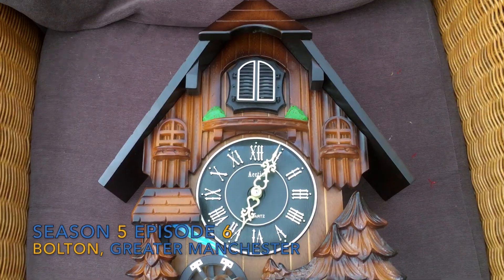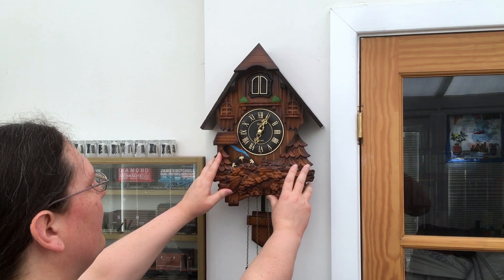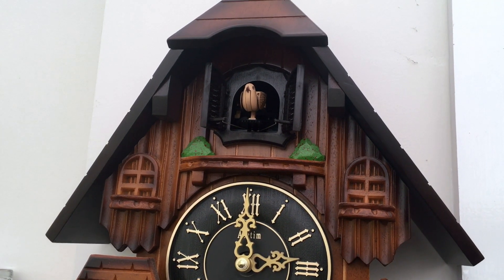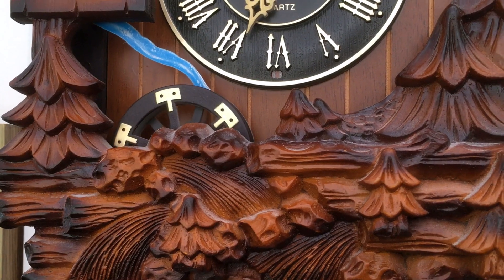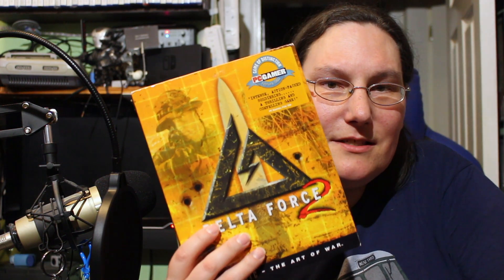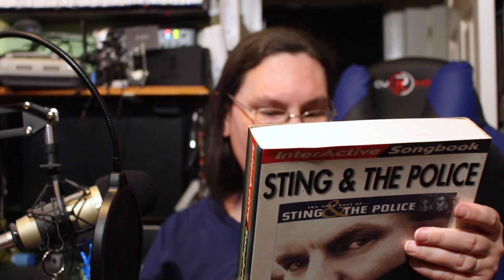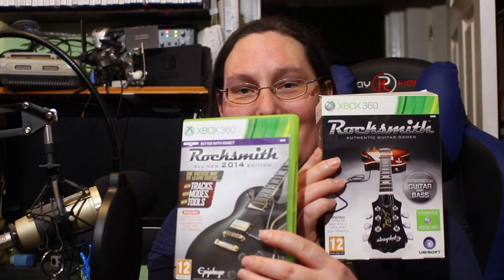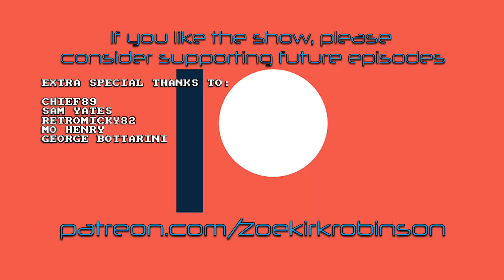I Wanted One Of These For Decades!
I really have wanted one of these for decades, and now I have one. Achievement unlocked: Installed A Cuckoo Clock!

The Gear I Use:
Main camera: Canon EOS 700D
Small camera: Panasonic HX-A1 (no longer produced - check eBay)
Smartphone: iPhone 6S Plus
Microphone: Movo VXR280 Condenser Stereo Mic
Editing software: iMovie (seriously, it's good enough for most jobs) and Movavi 2020